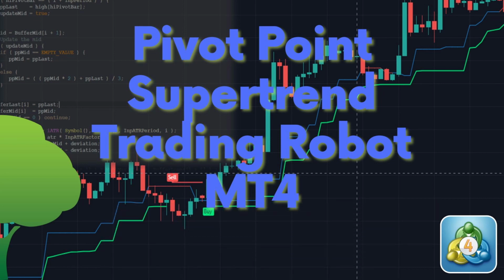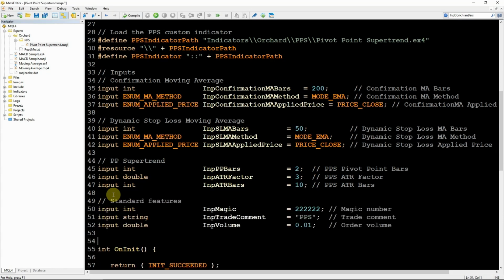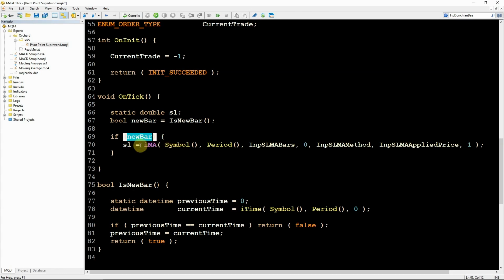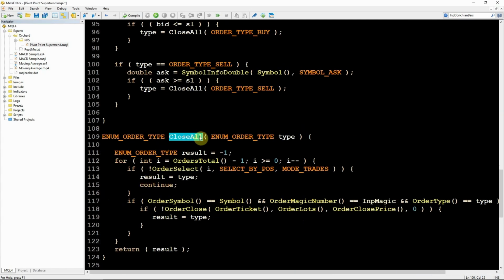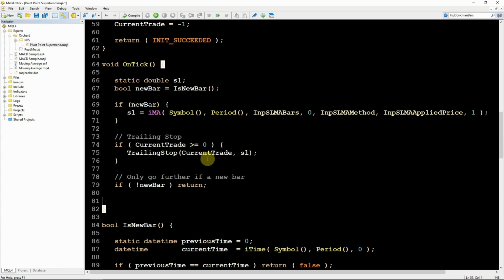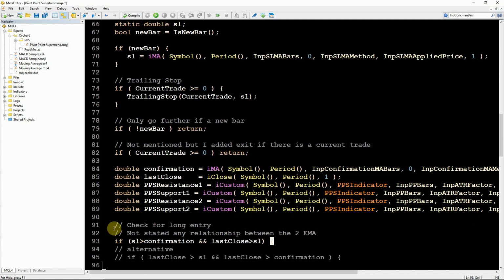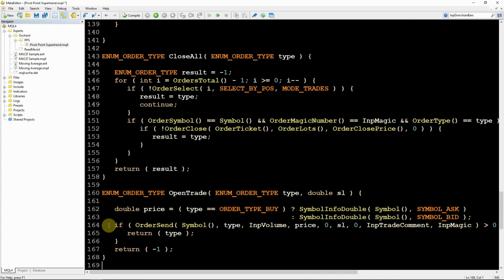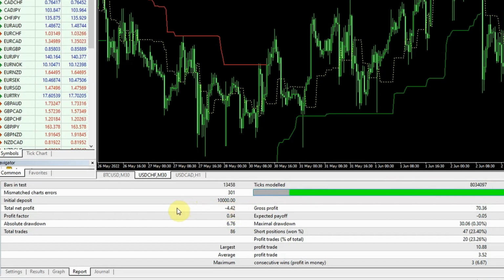Pivot Point Supertrend Robot MT4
The strategy uses 2 exponential moving averages and the Pivot Point Supertrend indicator. Pivot Point Supertrend is not readily available for MT4 but I covered development of the indicator in the previous 2 videos linked below. You will need this indicator to develop the robot here.

If you simply want to develop this robot but have not seen and built the PPS indicator there is also a link below where you can download ex4 and ex5 versions of the indicator.

The original video from Trader's landing explains the strategy and performs backtesting. I recommend you to watch that video for a complete explanation. This video covers the standard strategy but not the suggested variations.